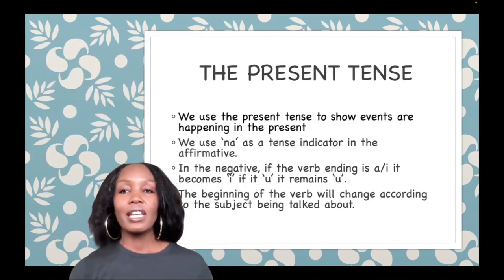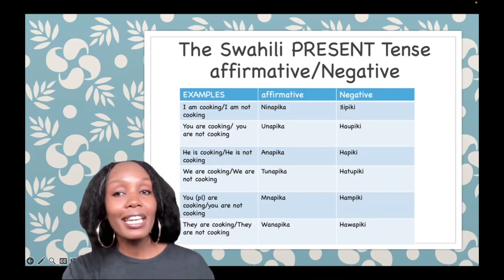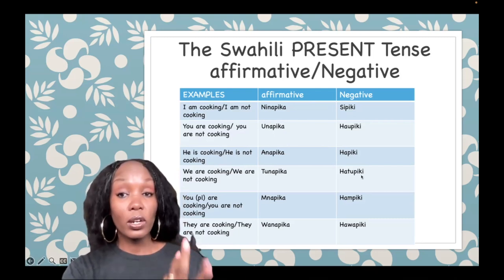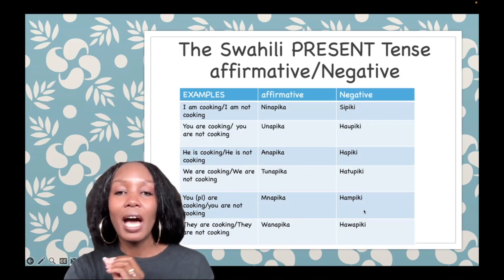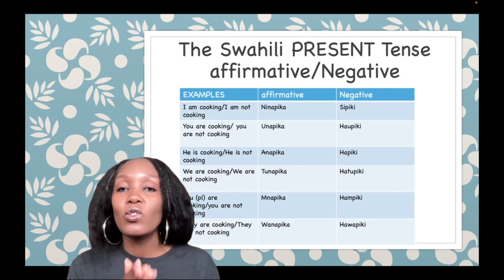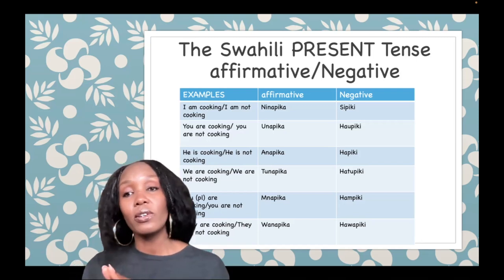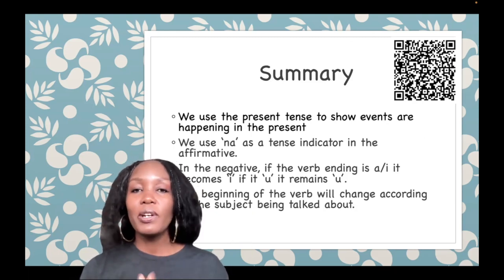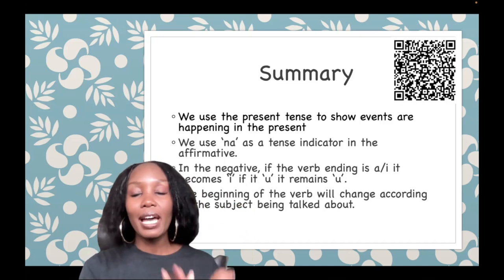Simple Swahili grammar- The present tense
Need help understanding the basic Swahili verb structure before diving into today's lesson? Start with my FREE 5-Day Swahili Course:

One of the biggest breakthroughs in learning Swahili is understanding how verbs are built. Once you see the pattern, the language becomes much easier to learn.

In today's lesson, we're tackling the Swahili Present Tense! You'll learn:

• Affirmative present tense
• Negative present tense
• Singular and plural forms
• Guided practice drills to help you build confidence

Don't just watch—say the answers out loud. Speaking through the drills is one of the fastest ways to make these patterns stick.